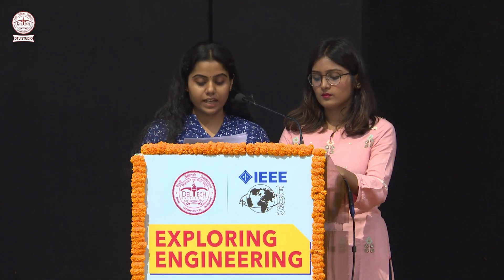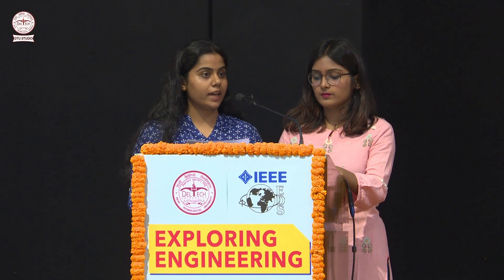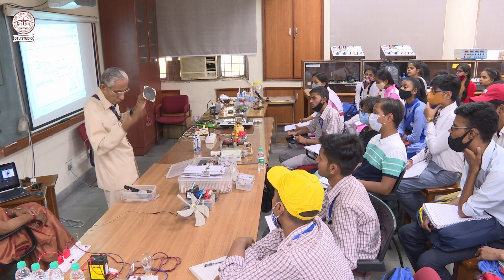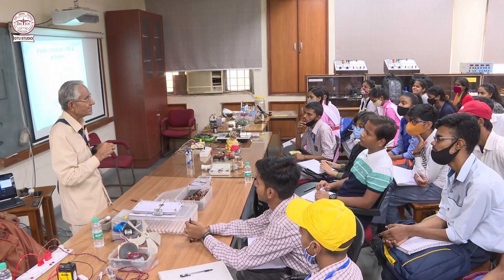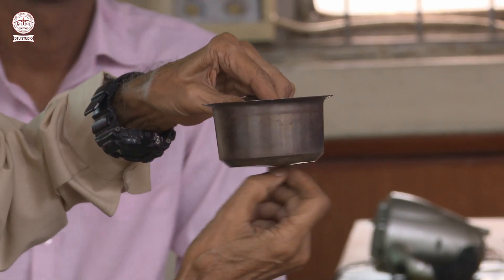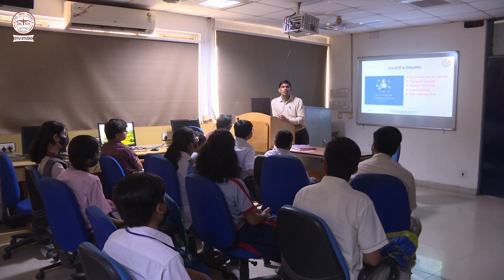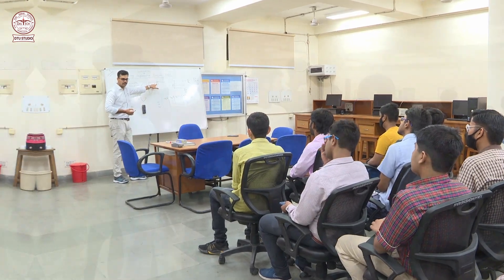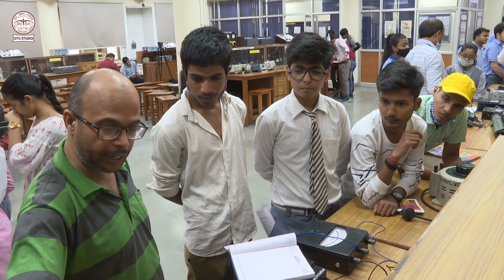EXPLORING ENGINEERING HIGHLIGHT- Center for Extension & Field Outreach DTU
EXPLORING ENGINEERING HIGHLIGHT- Organised by- Center for Extension  & Field Outreach Delhi Technological University In Association with IEEE EDS Delhi Chapter 20th - 25th June 2022
-Official page of Delhi Technological University